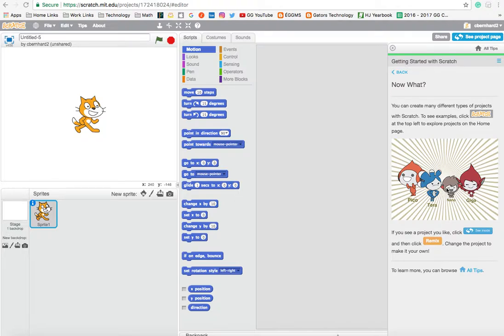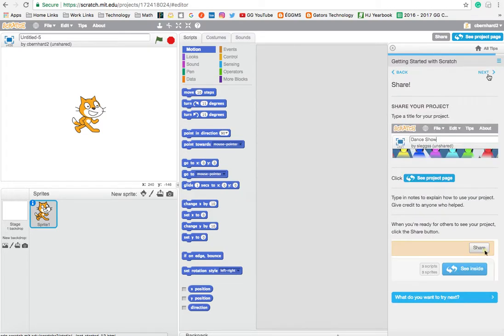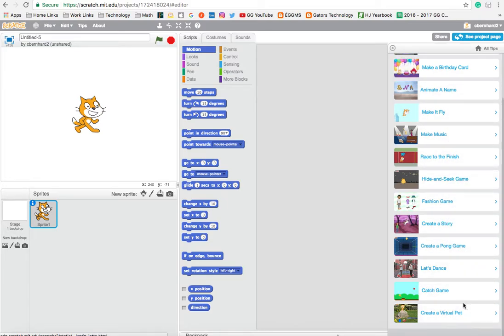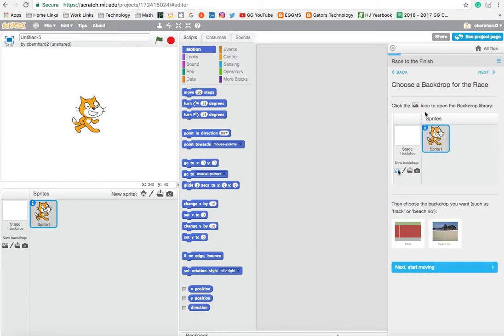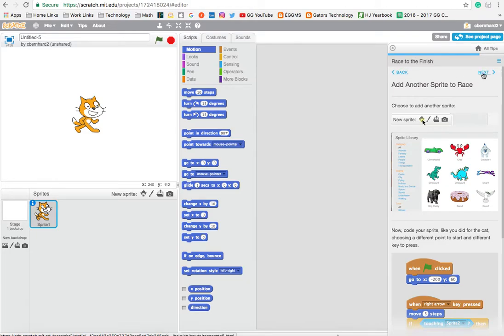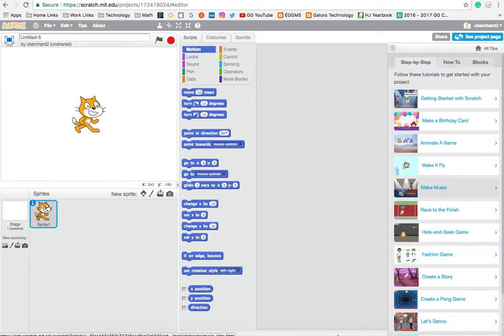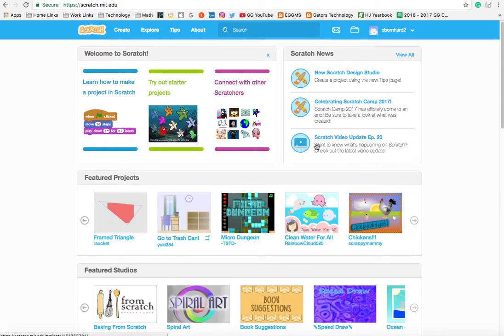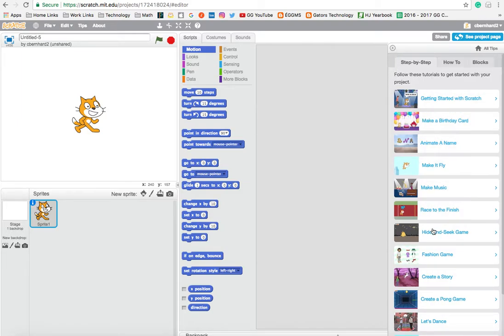Choose Your Own Tutorial